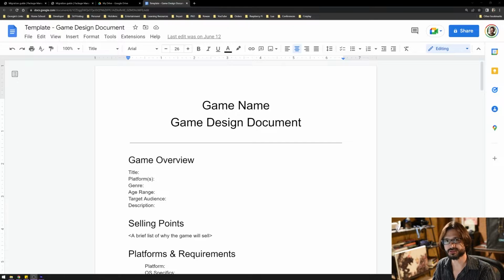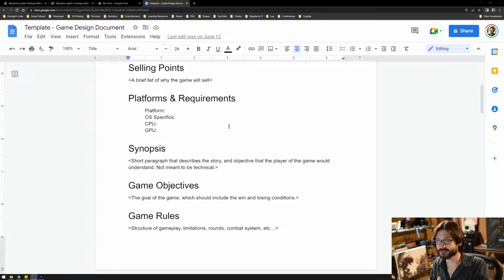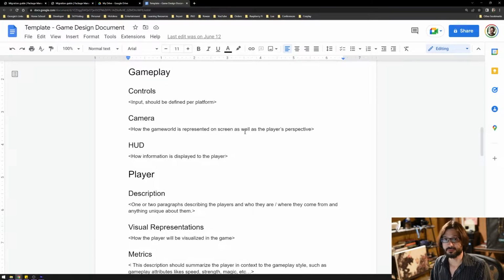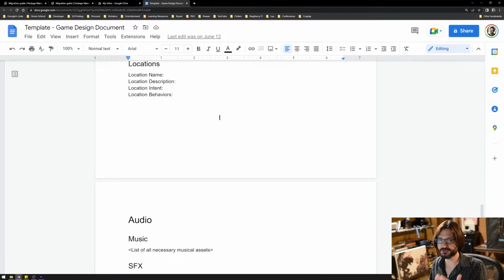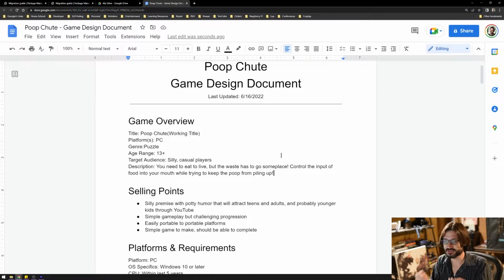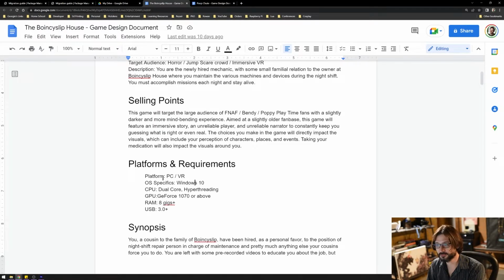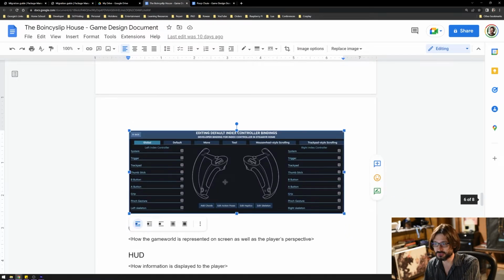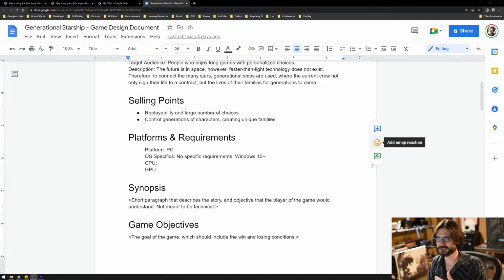Lets Make A Gaming Company : 002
In my second episode on my adventure in creating a gaming company I talk about a hot topic everyone is transfixed upon, JUNK MAIL!
Oh, and I talk about 3 game ideas I have and the Game Design Document that I am creating for each.
But that isn't important. JUNK MAIL FTW!